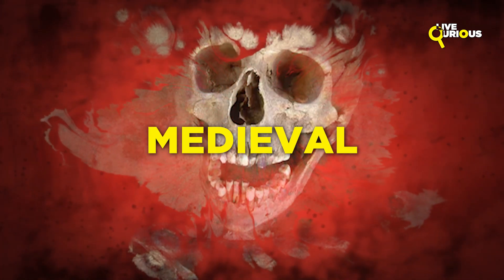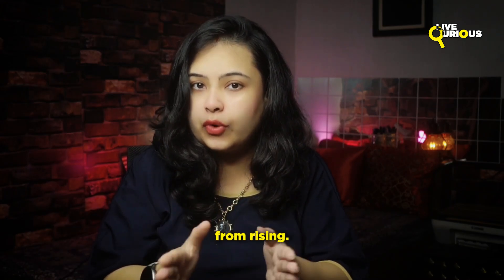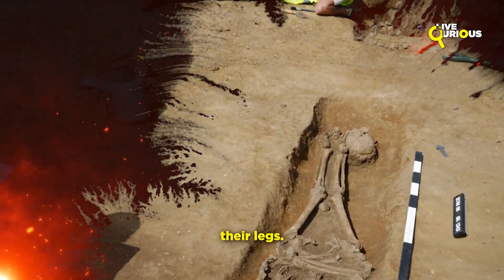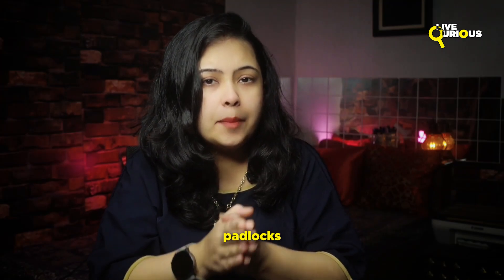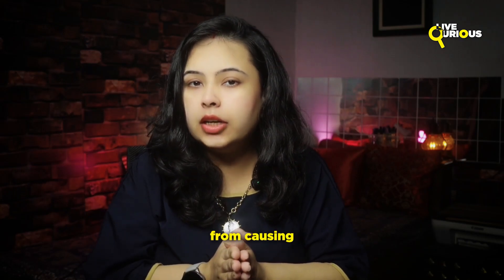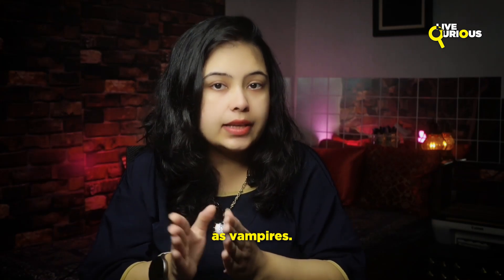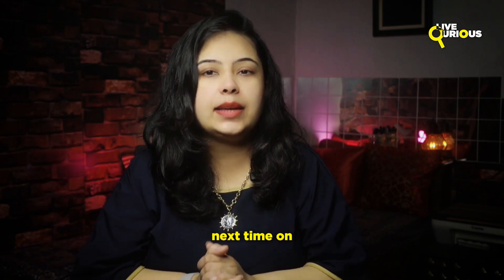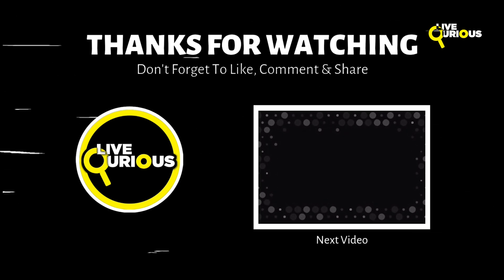Medieval Vampire Burials: Chilling Superstitions of Poland and Beyond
Did you know that in medieval Poland, people buried suspected vampires with sickles across their throats to prevent them from rising from the dead? In this episode of Live Qurious, we delve into the macabre world of vampire burials, a practice born out of fear and superstition that spanned across Europe from the 11th to the 18th centuries. Discover the gruesome methods used to prevent the dead from rising, from driving stakes through hearts to burying bodies face down. Explore notable discoveries like the "Vampire of Venice" and the chilling case of Petar Blagojevich from Serbia. Join us as we uncover the cultural context behind these ancient practices and how modern science sheds light on this dark chapter in history.Don't forget to like, share, and subscribe to Live Qurious for more fascinating stories from history and science!